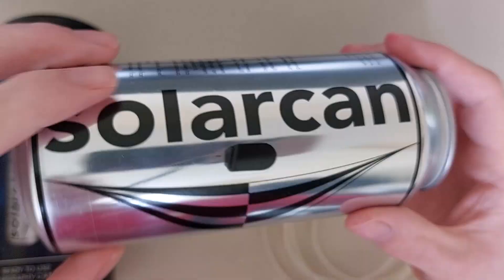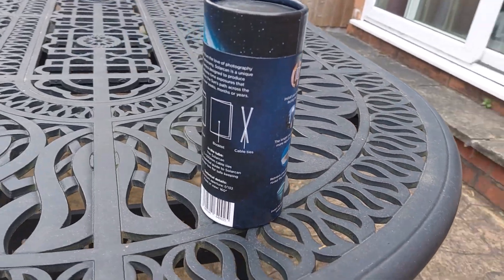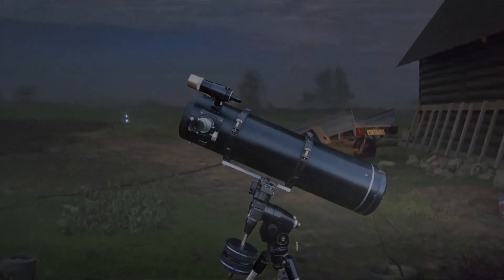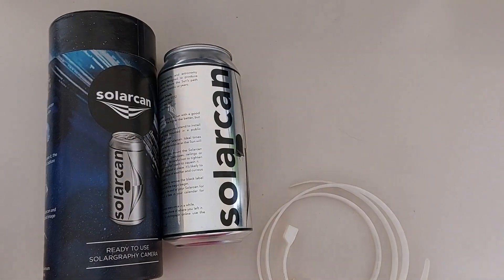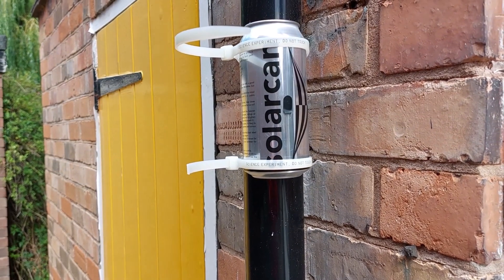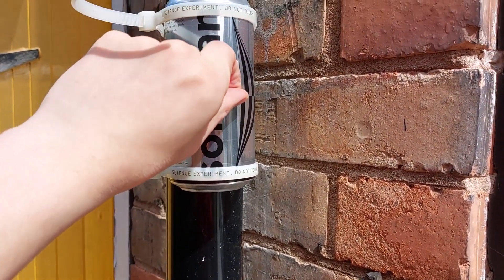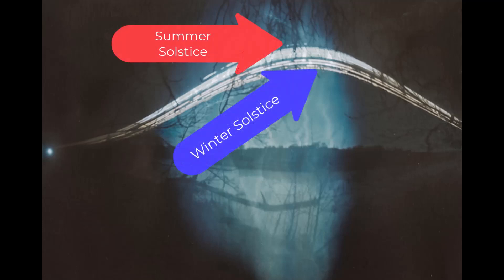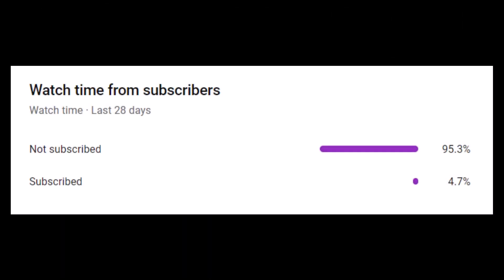Track The Sun's Path Using A Solarcan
I show how you can easily record and track the Sun's path on the sky using a Solarcan or any pinhole camera. This is perfect for people who are new to astronomy and astrophotography and are wanting to try it out!

0:00 - Introduction; Solarcan and Kielder
0:55 - How the Camera Works
1:45 - Unboxing the Solarcan and Ideas on where to set up
3:21 - Setting it up!
4:04 - Processing and Analysing the Results